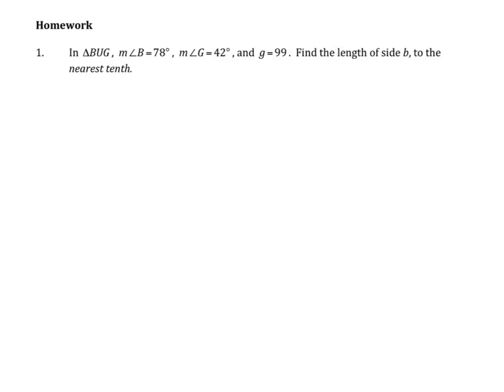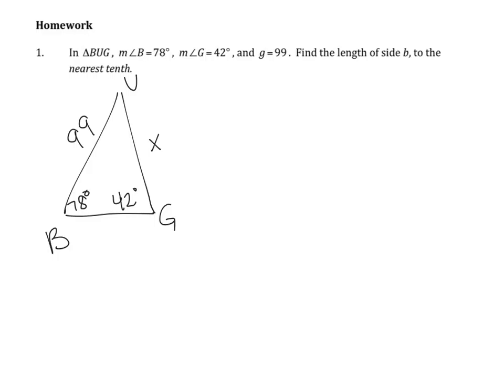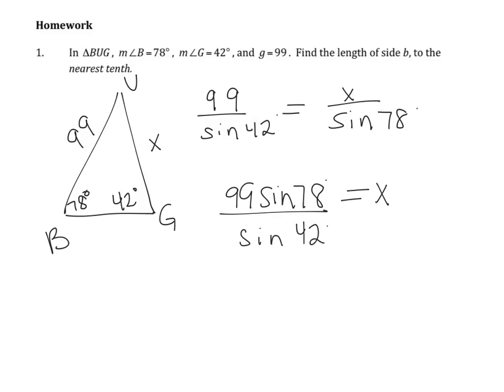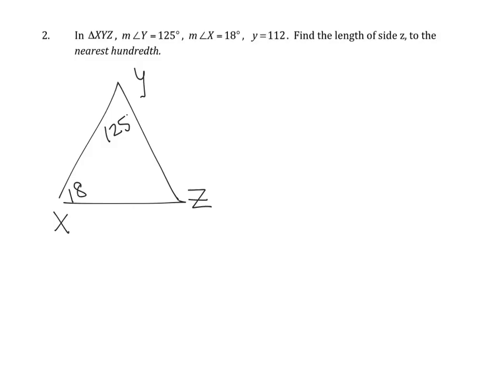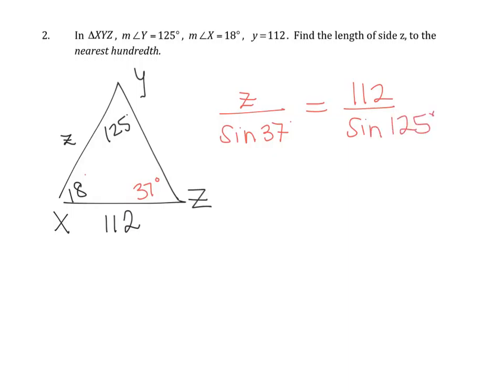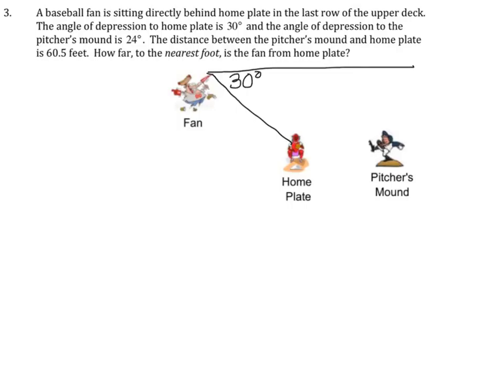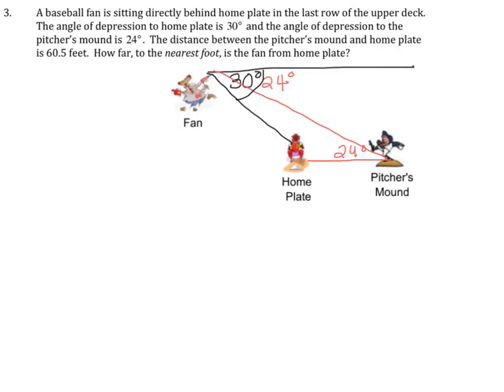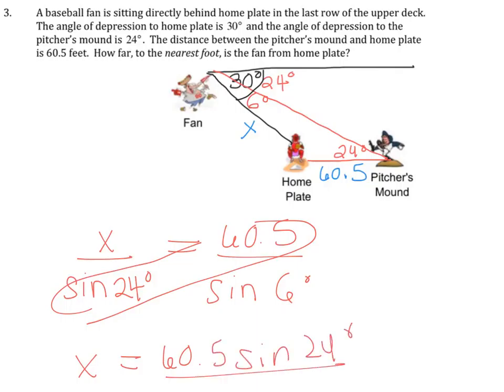Unit 6 Lesson 6 The Law of Sines HW Notes